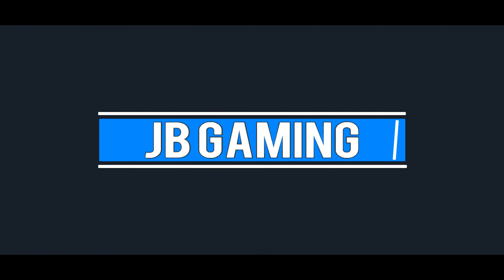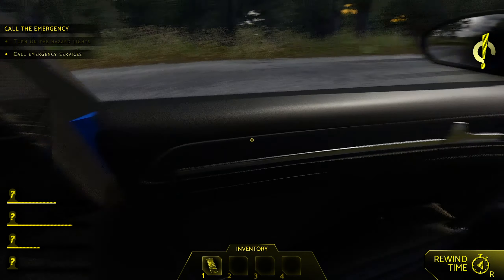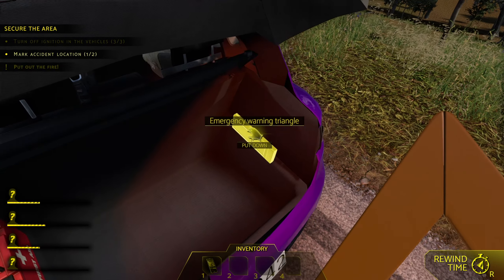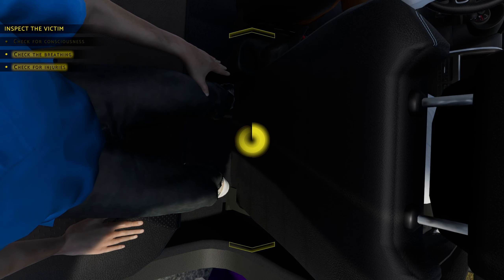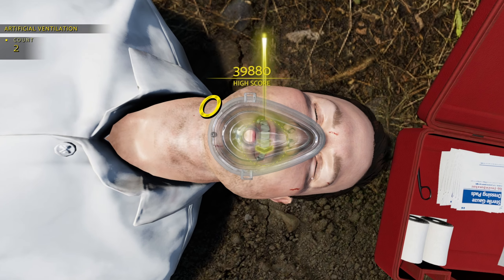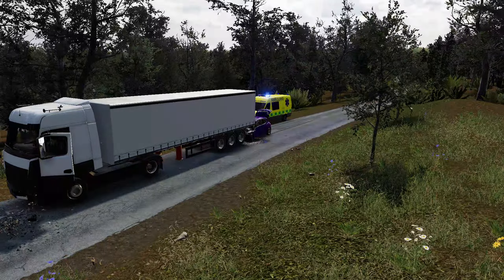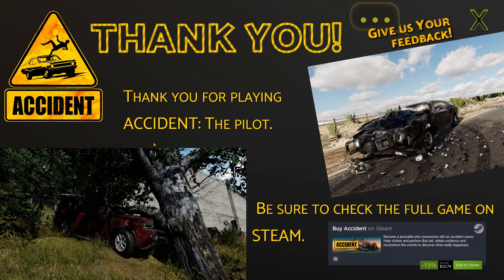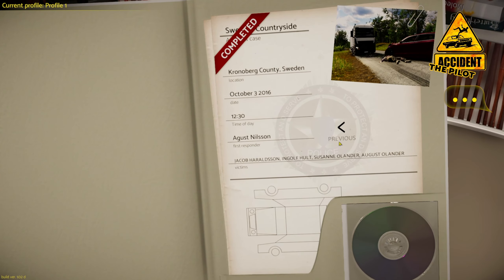I'm A Professional, I Swear! | First Responder Simulator | Accident Frist Look!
Today we'll be taking a look at Accident, a car accident first responder simulator to see how well I remember all of my first aid and CPR training I have taken over the years!

►Music◄
Long Night - JPB, Marvin Divine